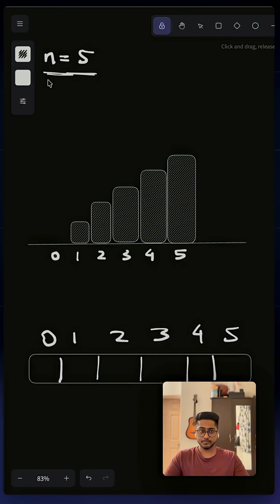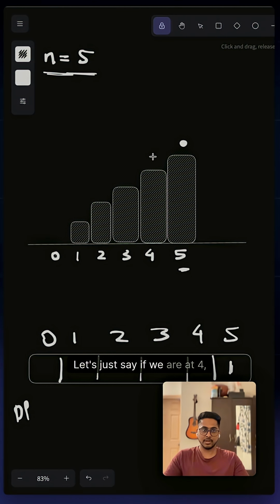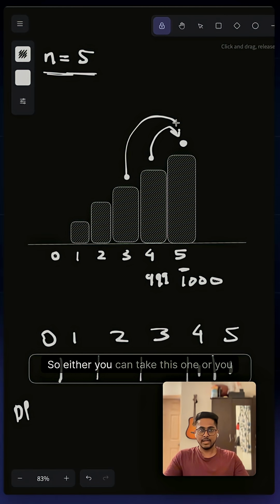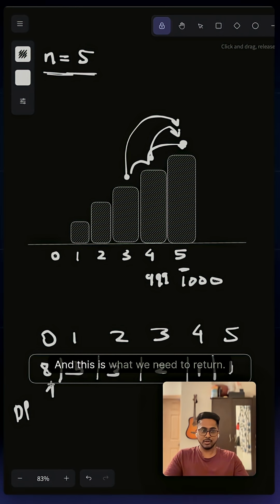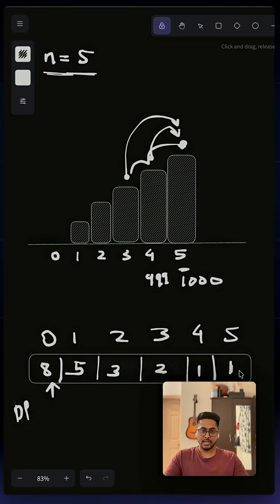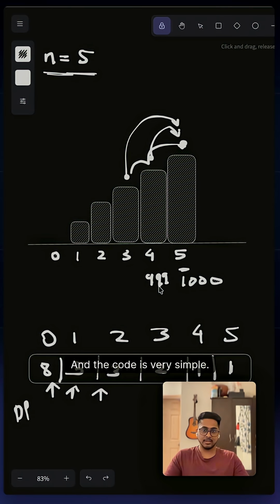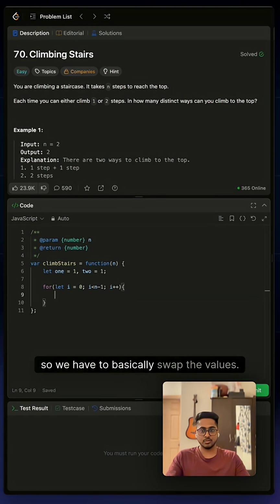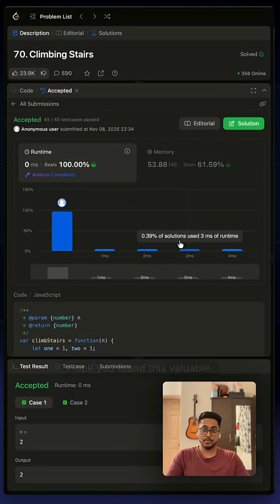[Part 2] Climbing Trees - Leetcode 70 - Javascript (Quick)